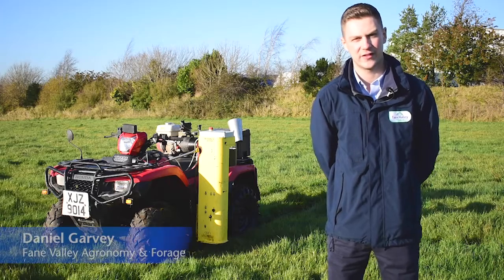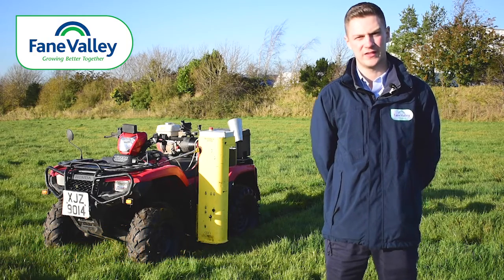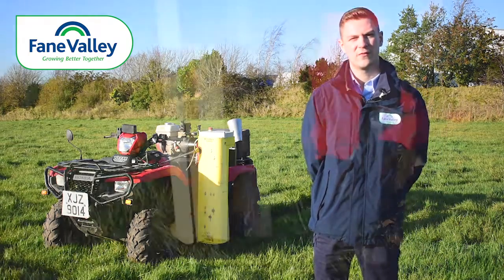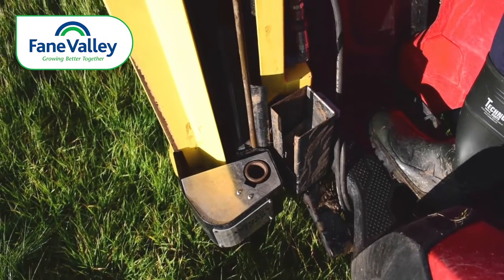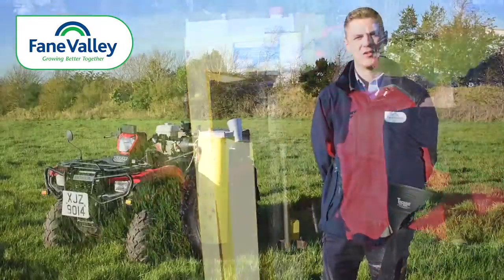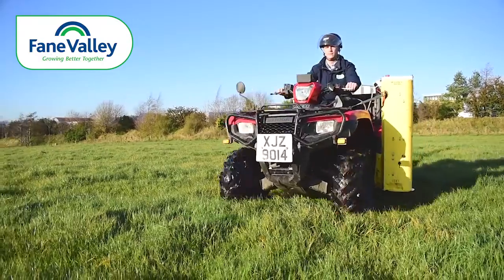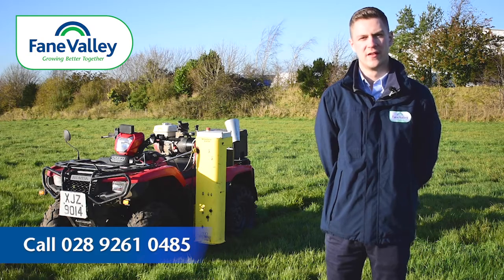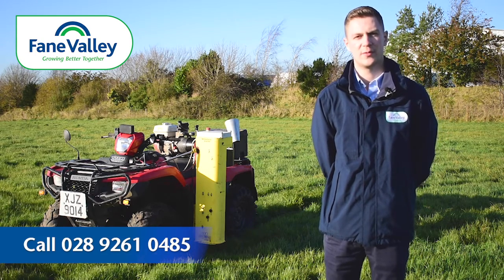Fane Valley Soil Sampling Service 2020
Have you got your Nutrient Application Plan in place?

Start by getting your Soil Sampled using our professional soil sampling service.